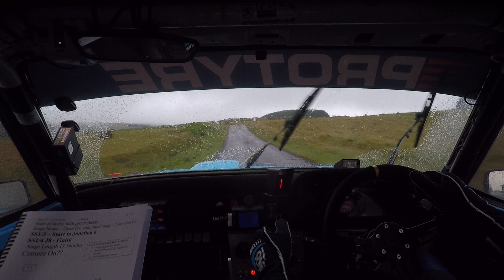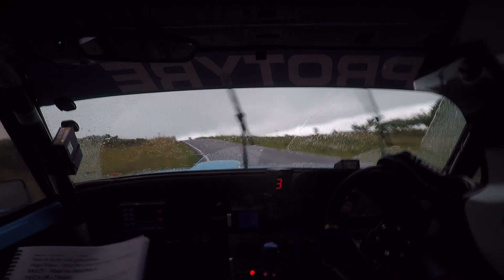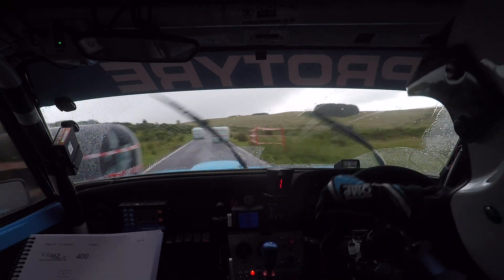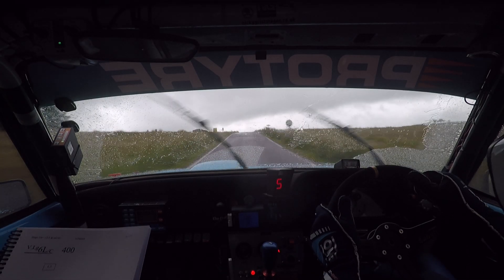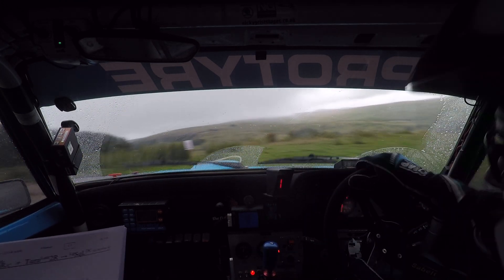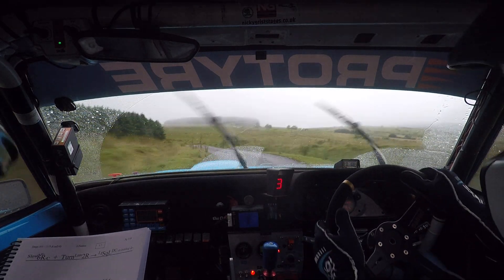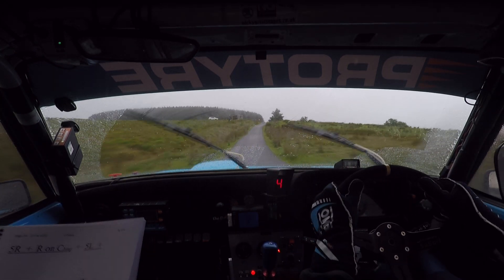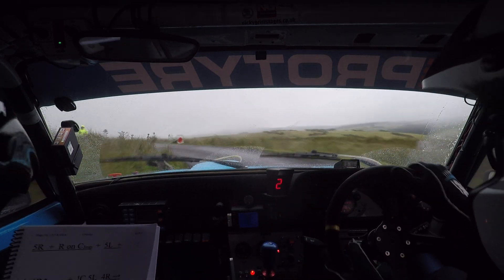Tour of Epynt 2024 - SS1 - Matt Turner & Tom Bishop